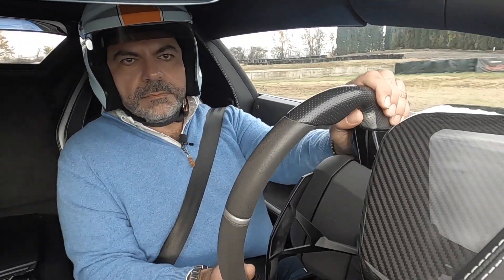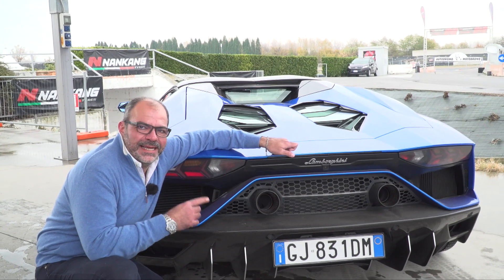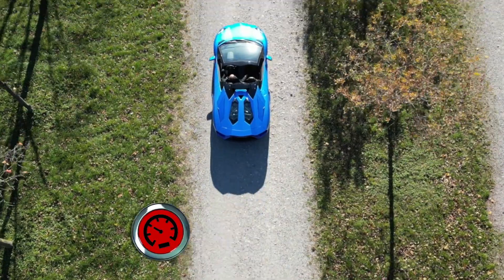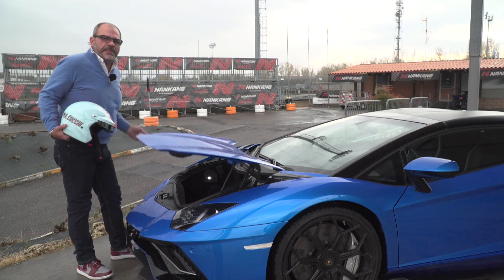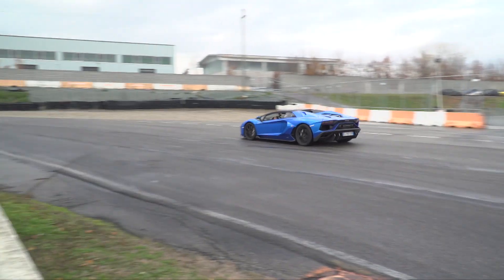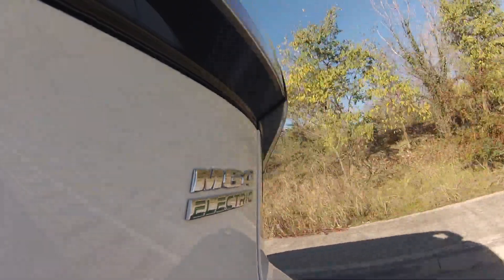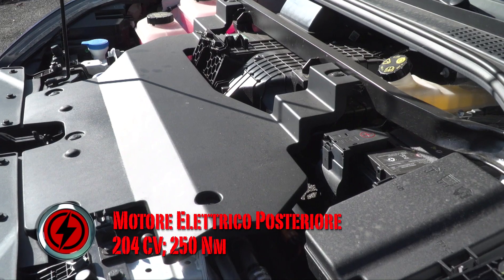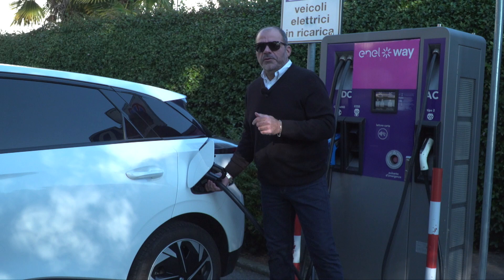Lamborghini Aventador Ultimae, Subaru Crosstrek e MG4 a Ruote in Pista | Puntata #2582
Lamborghini Aventador Ultimae, Subaru Crosstrek e MG4 - Ruote in Pista n. 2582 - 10/12/2023 - HD

*** Ultime di nome e di fatto, la Lamborghini Aventador Ultimae celebra il motore 12 cilindri aspirato ed è un tripudio di emozioni per tutti i sensi.
*** Subaru rilancia il suo SUV-Crossover che da XV evolve nel nuovo Crosstrek. Nuovo design ancora più solido e dinamica di guida migliorata.
*** Hatchback elettrica in abito di Tweed. MG4 arriva dalla Cina per conquistare l’Europa con prezzi accessibili e prestazioni niente male!

A seguire le News di Autolink con Renault Aftersolution, Suzuki Vitara e S-Cross Hybrid versione YORU e tanto altro!